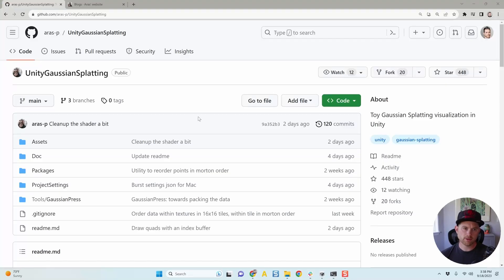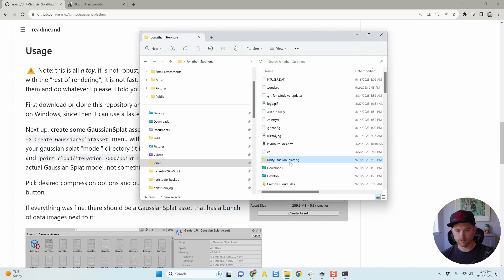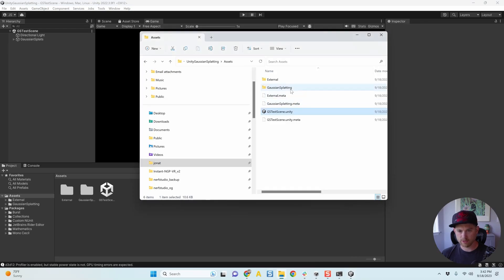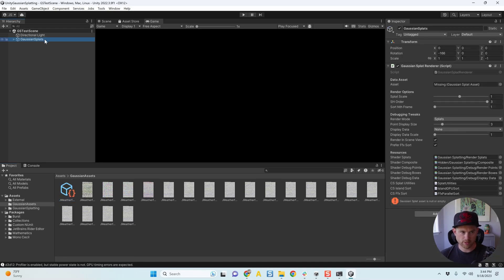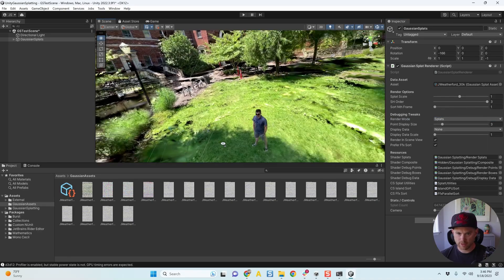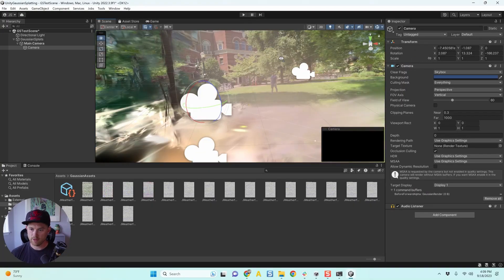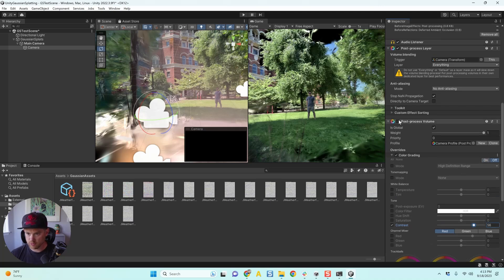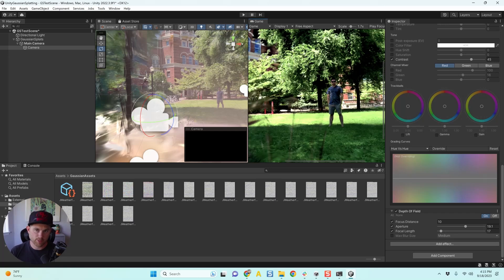How to View 3D Gaussian Splatting Scenes in Unity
In this tutorial, I show you how to import 3D Gaussian Splatting scenes in to Unity and view them in real time. From there, you can add post processing, effects, VR support, or wherever your imagination and skill take you. The first part of the video covers how to import the 3D Gaussian Splatting model. In the second half of the video, I show you how to add post processing effects like color grading.